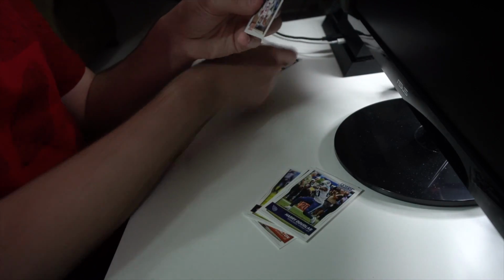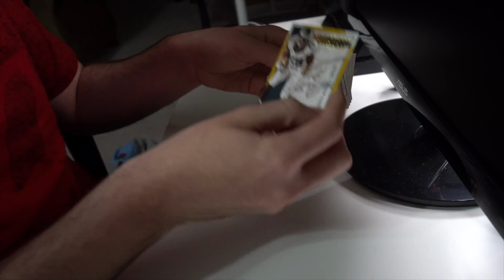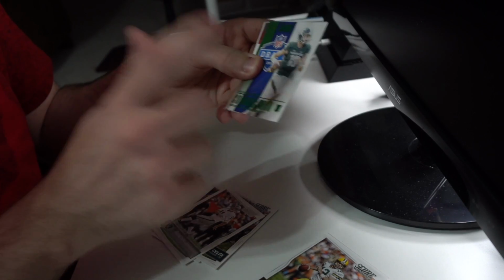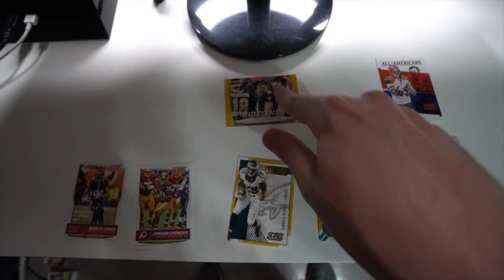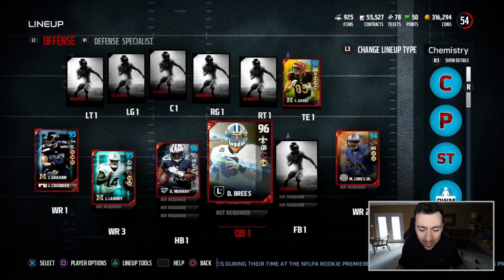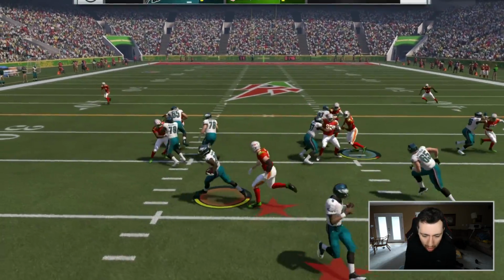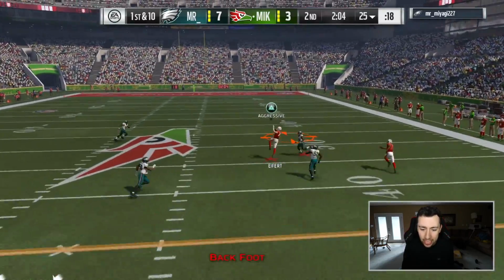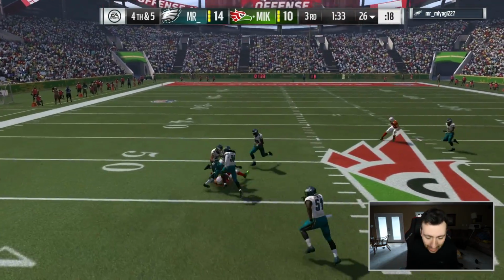MADDEN 17 IRL PACK N PLAY! CRAZY PULLS!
If you guys wants another IRL pack n play before this years over let me know and Ill make it happen!

Hey guys! My name is Mike and I love posting NBA 2K17 and Madden 17 to my channel.  I play My Team, Park, and open packs on 2k.  For Madden, I love playing Draft Champions and especially Ultimate Team.  I like opening packs and playing with those players immediately.  I call it a Pack N' Play! (I did not think of this idea).    Some examples of video themes you can find on my channel are 2K Blacktop Challenges, 2K My Team Online, Epic pack openings, Draft Champions Challenge Videos, Ultimate Team Series and Challenges and many more.  My favorite videos to post for NBA 2K17 are Spin the Wheel and Squad Builders.  My favorite videos to post for Madden 17 are Draft Champion Challenges and IRL Challenges.  Thanks for reading and have a great day!